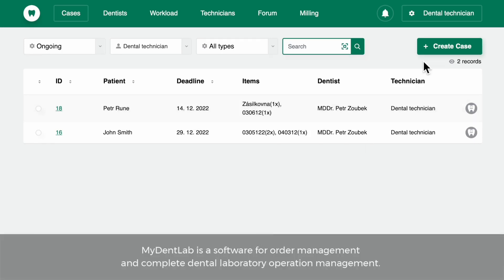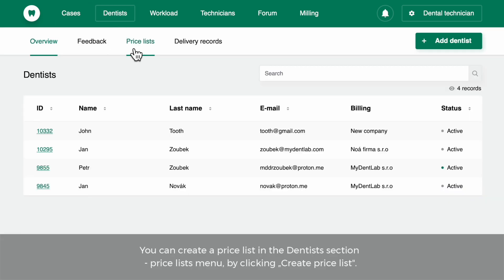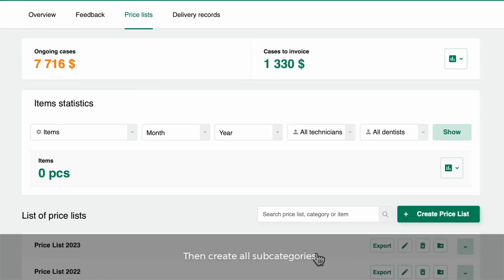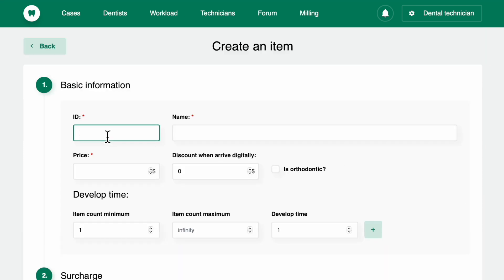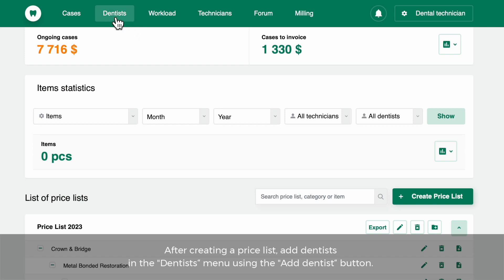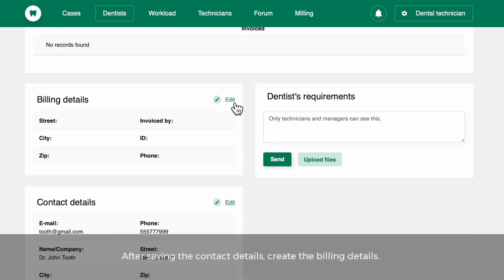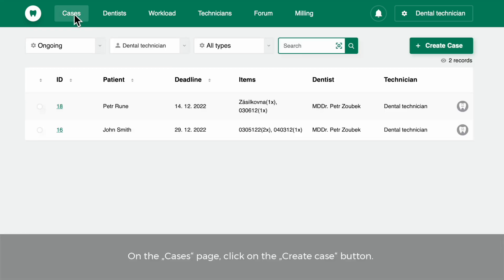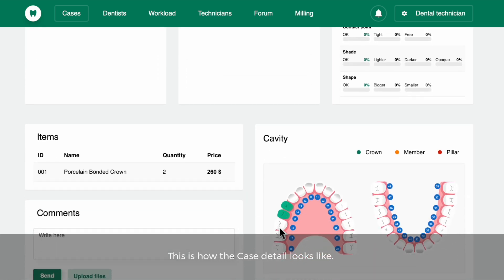Applications for dental laboratories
MyDentLab is a software for order management and complete dental laboratory operation management. It has dozens of useful features, yet is simple and intuitive.
For basic MyDentLab operation, simply create a price list and input the details about the dentist.
You can create a price list in the Dentists section - price lists menu, by clicking „Create price list".
Enter the name of the price list, select the currency and save with the "Save changes“  button.